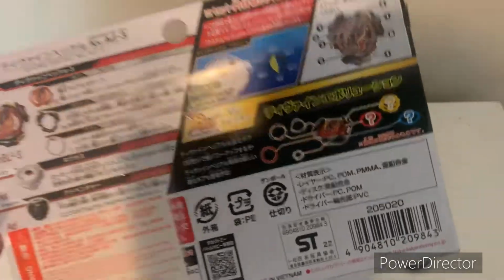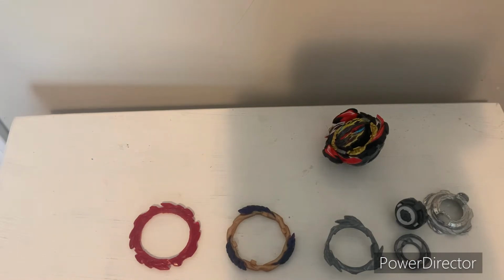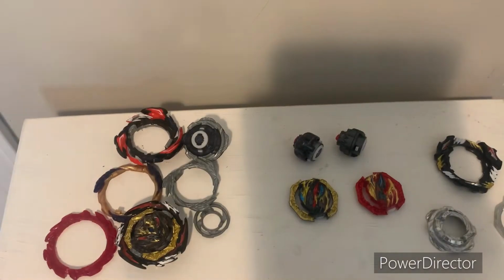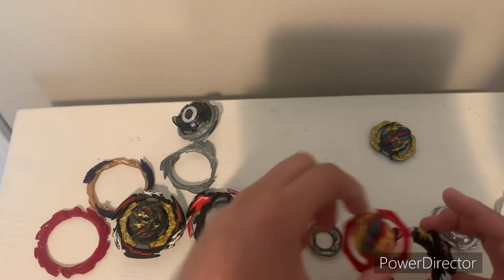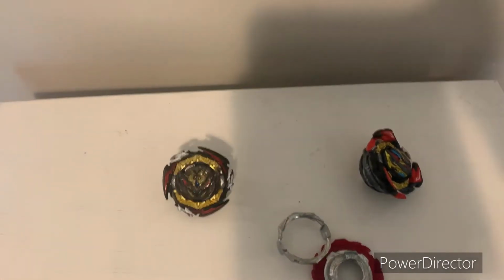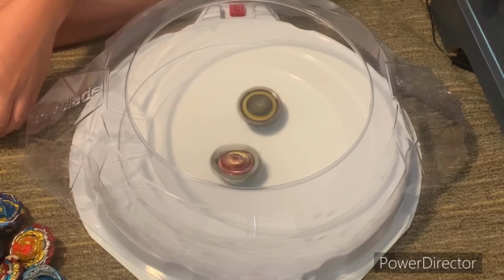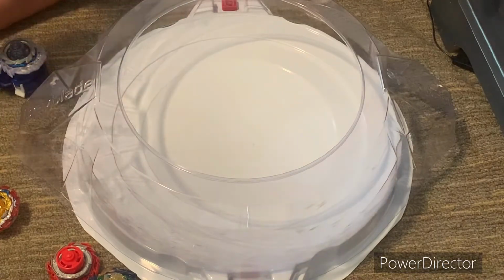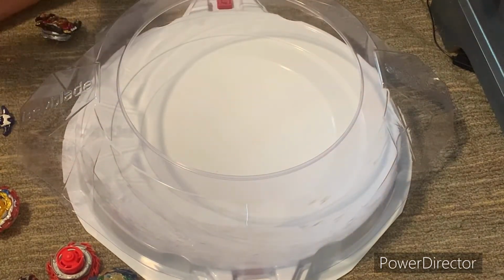Truly Divine! Divine Belial unboxing and review